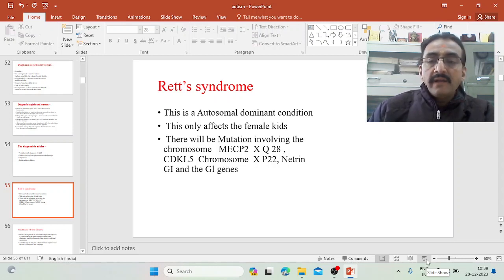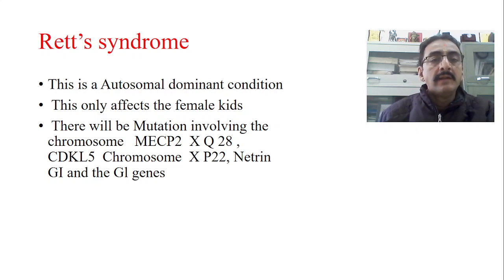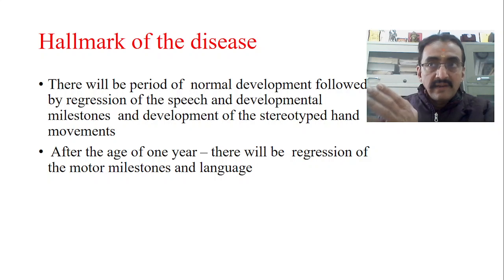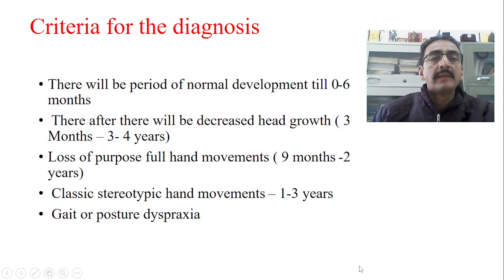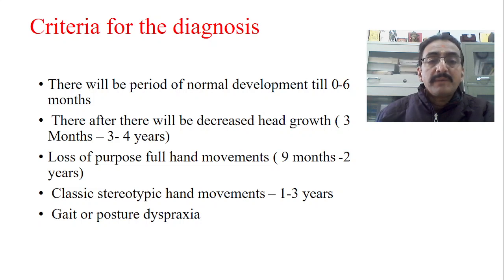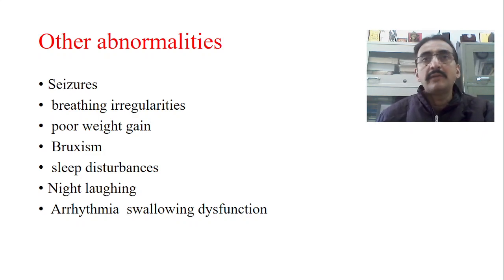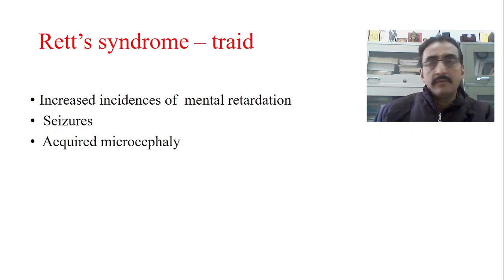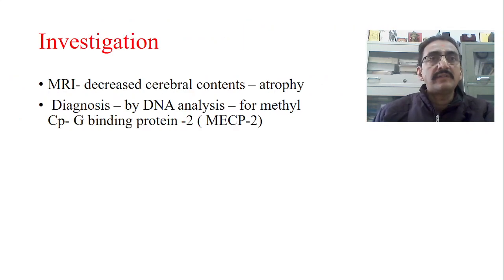Rett's syndrome- Autism spectrum disorders -